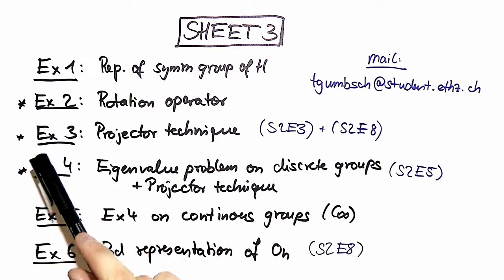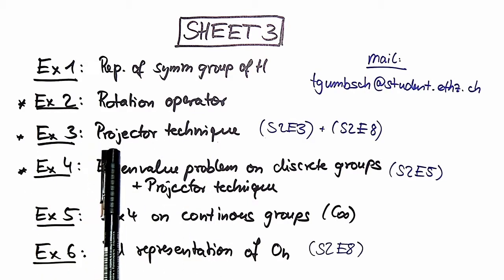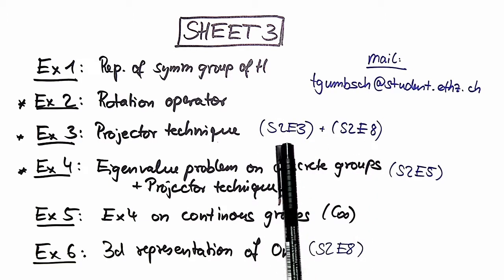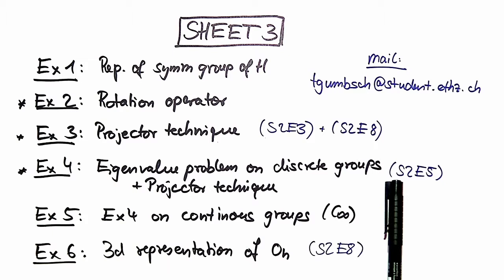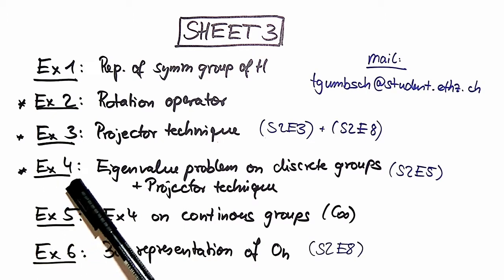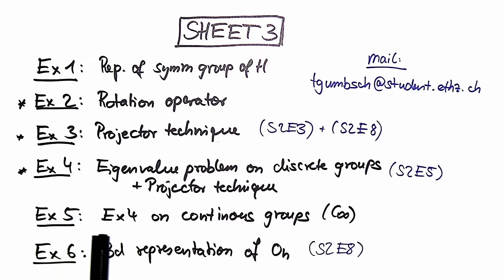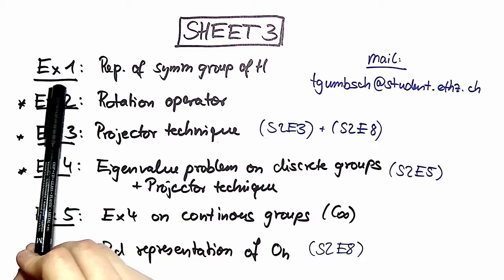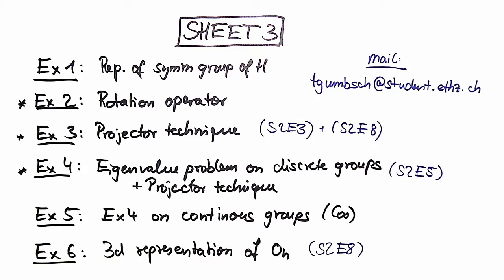Group Theoretical Methods in Solid State Physics, Video-Solution 3.0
About: Introduction to exercise sheet 3.